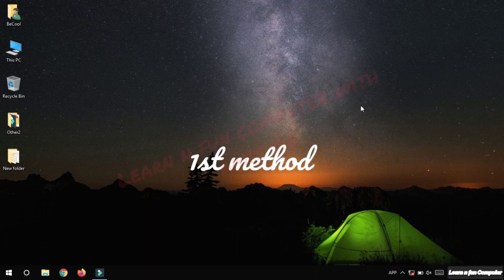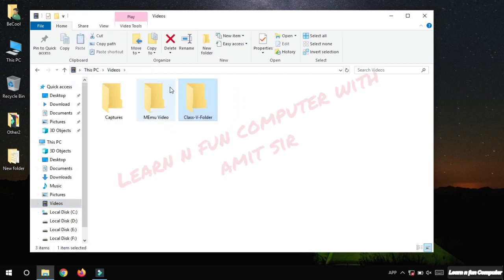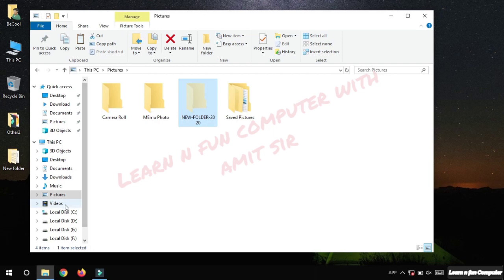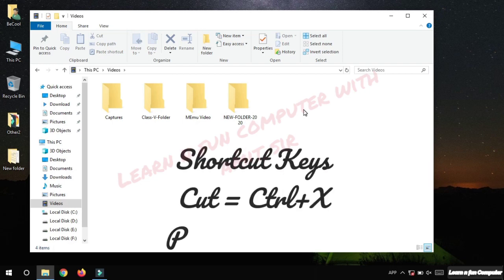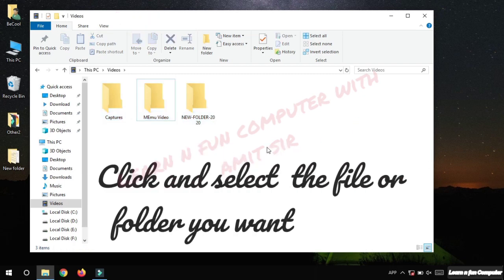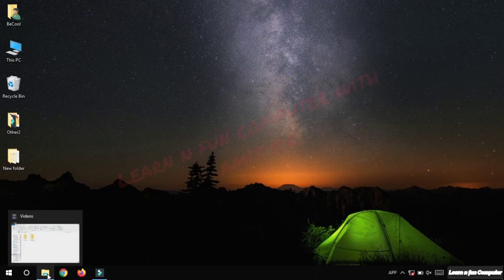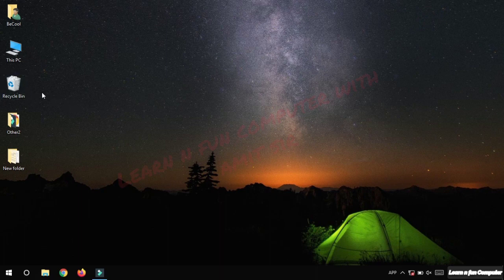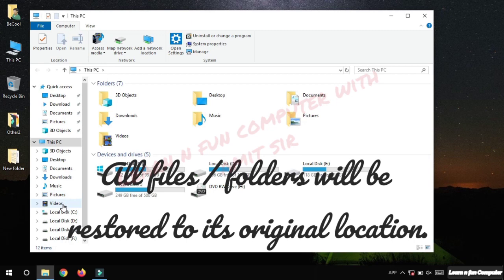CLASS 5 - EXPLORING WINDOWS 10 (PART 3)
Explore windows 10